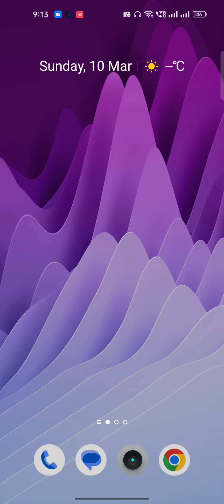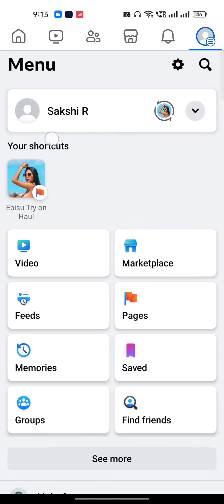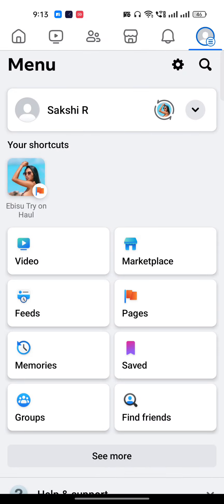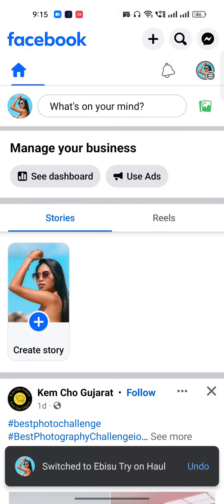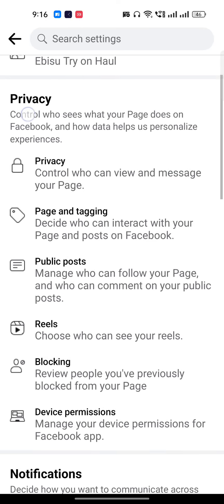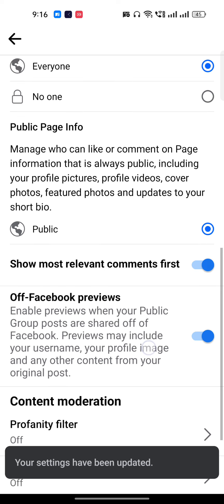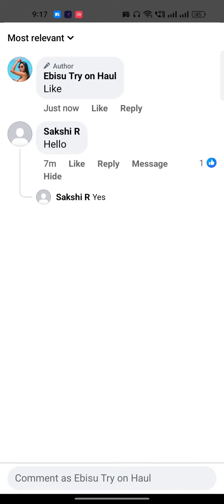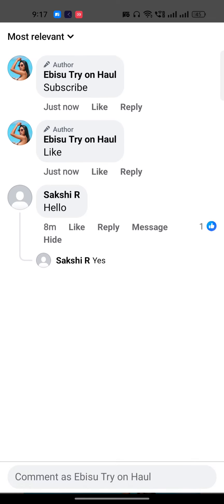How to Pin A Comment In Facebook Post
Learn how to effectively pin a comment on your Facebook post with our easy-to-follow tutorial! Pinning comments can boost engagement and highlight important information.